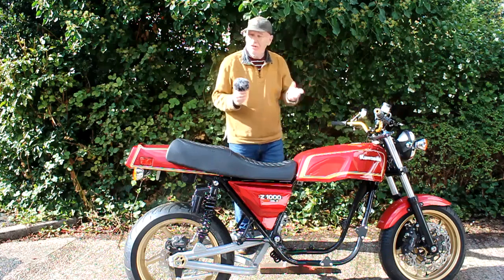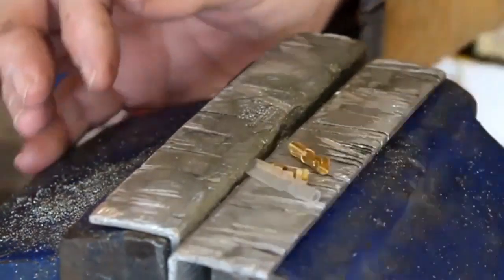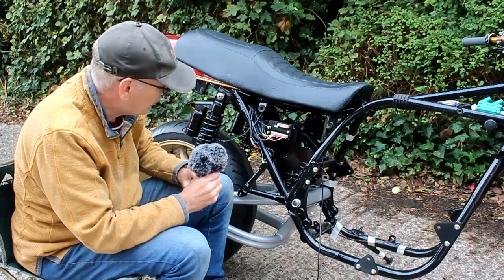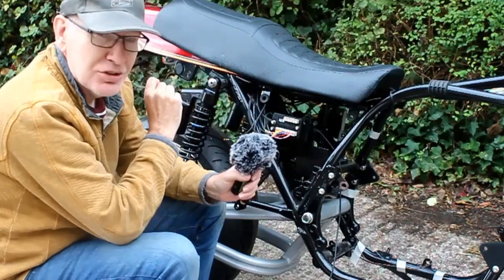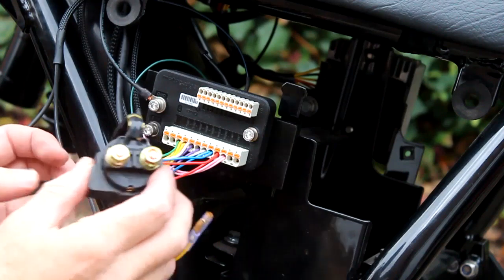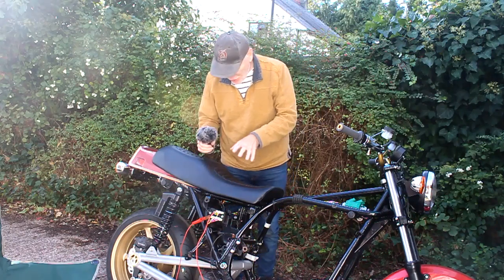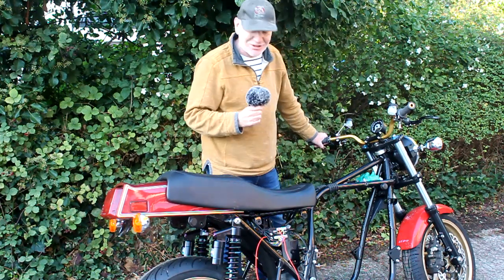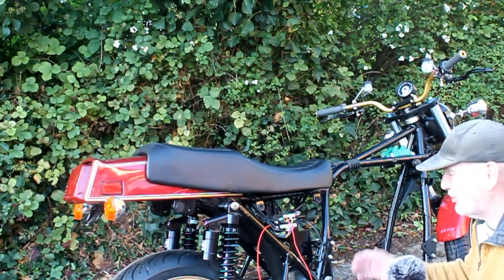Kawasaki Z1000 Mk2 Project - Part 14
I attempt to build the wiring harness for the bike, despite not having an engine yet. Using the Moto Gadget M-Unit Blue helps a lot.